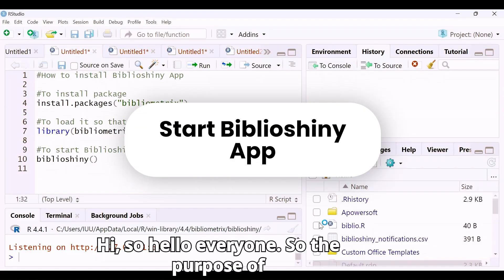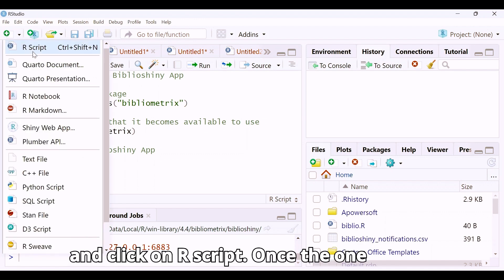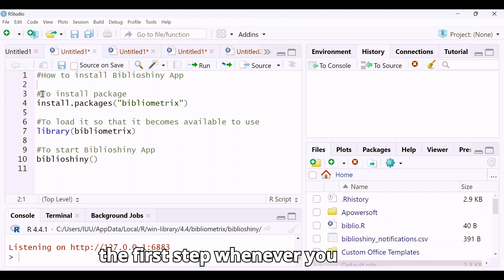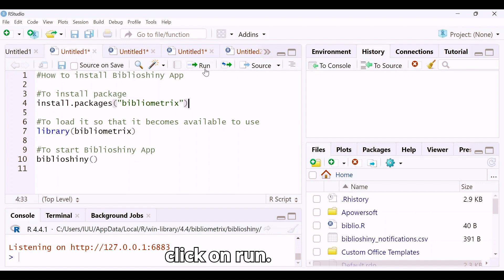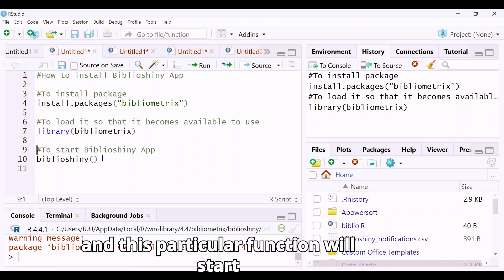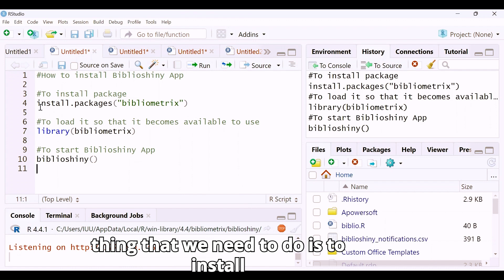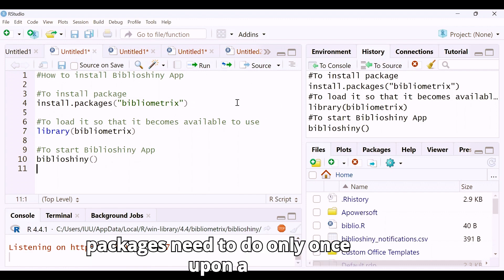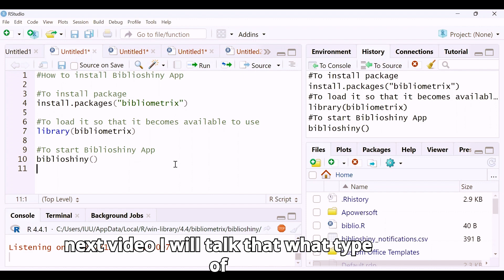1.Start Biblioshiny App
8. Bibliographic Coupling.mp4
Join Our Hands-on Session: Learn Bibliometric Analysis with Biblioshiny!

What You'll Learn:

How to extract and prepare data from Scopus and Web of Science.
Step-by-step instructions on using the Biblioshiny App.
Techniques for visualizing and interpreting bibliometric data.
Practical tips and tricks to enhance your analysis.
Why Attend?

Gain hands-on experience with real-world data.
Enhance your research skills and knowledge.
Network with fellow researchers and professionals.
Get your questions answered by an expert in the field.
Don't miss out on this opportunity to boost your bibliometric analysis skills!